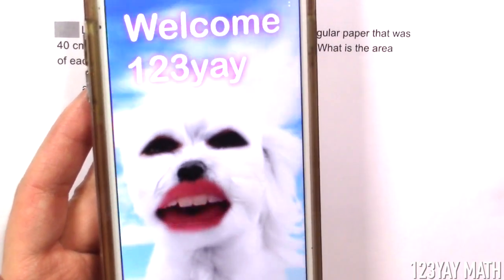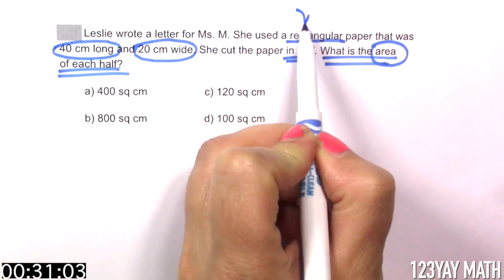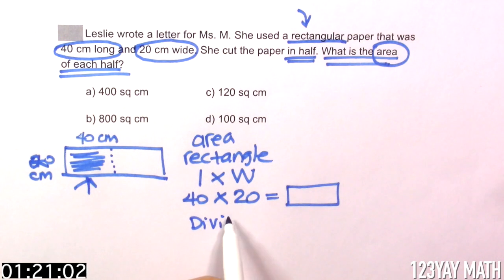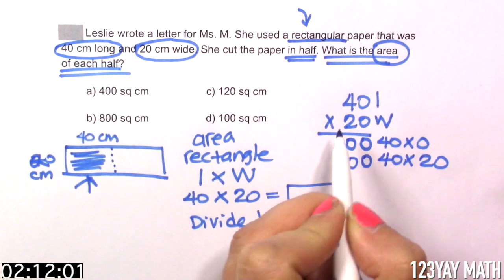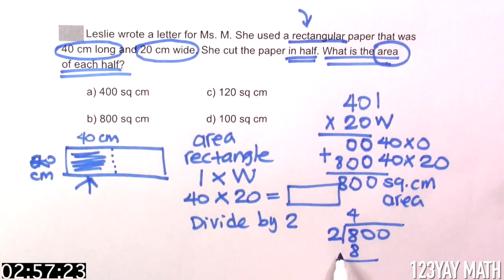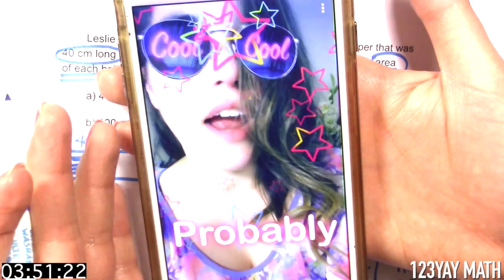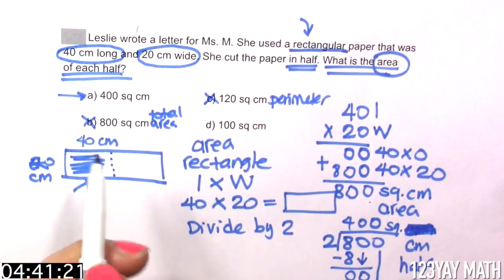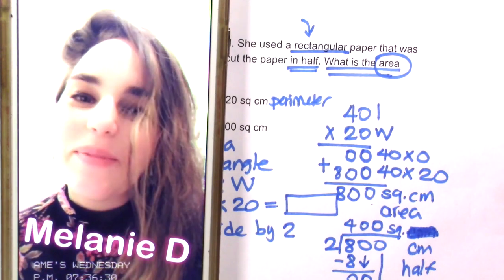How to solve HALF AREA of a rectangle word problem | 4th grade Math | 123YAY Math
Let's solve a HALF AREA of a rectangle word problem.

4th grade Math word problems practice to become Math Experts

123yay Mat